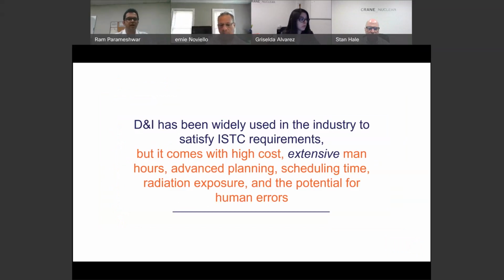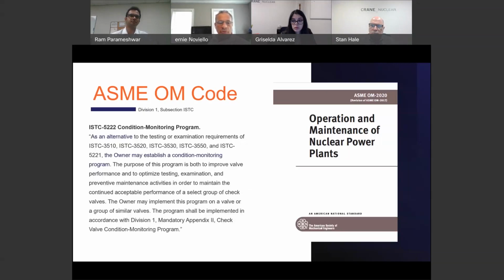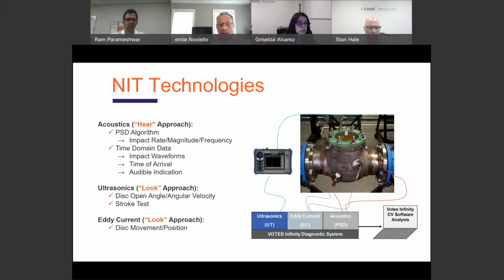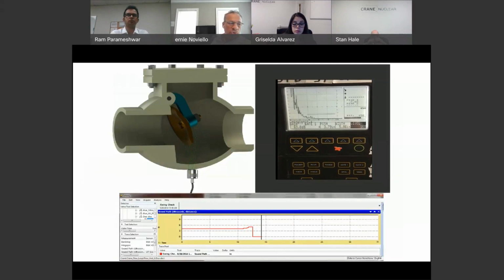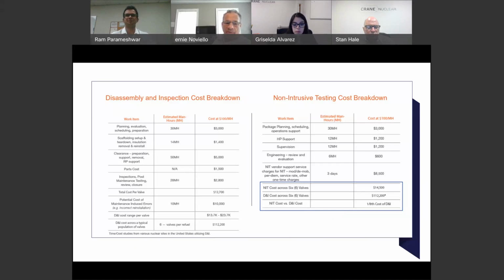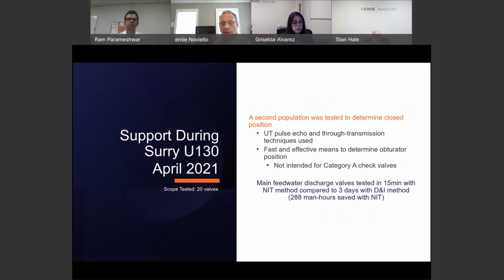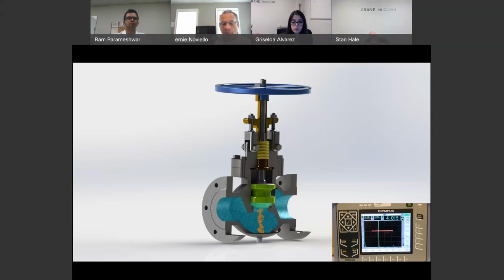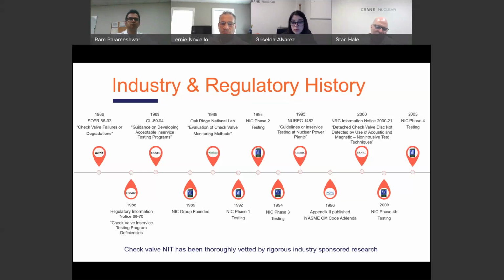The Role of Non Intrusive Testing in a Check Valve In-Service Testing Program June Webinar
A discussion on how check valve diagnostics can be applied to improve programs by bringing in operational efficiency.

Here's a bit of what you'll learn from leading experts in their field:

 - Check valve diagnostic methodologies
 - Regulatory history and guidance
 - Non-Intrusive Testing (NIT) overview
 - Benefits of NIT
 - Surry Nuclear Station NIT case study